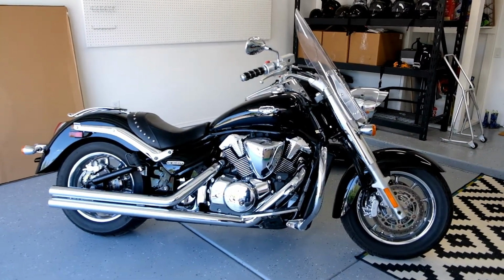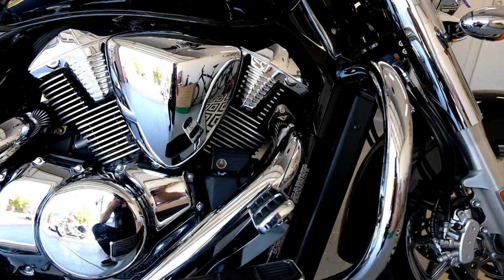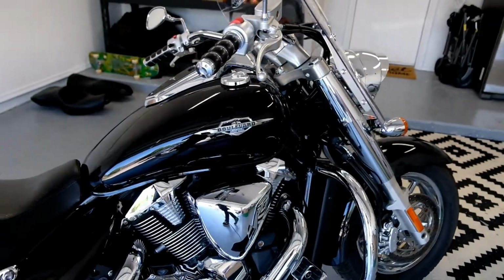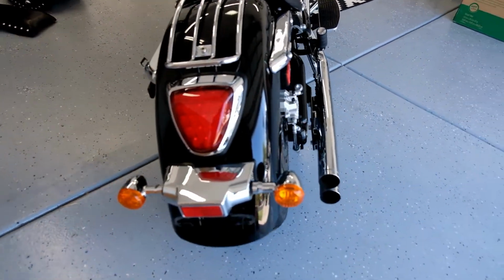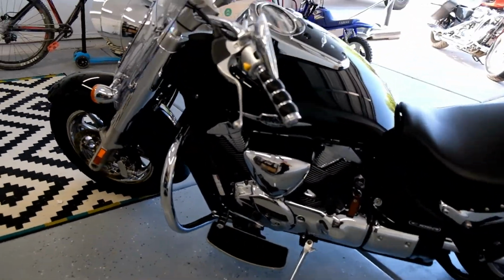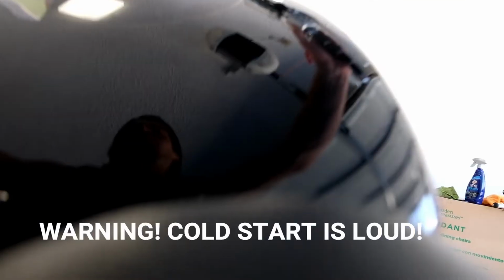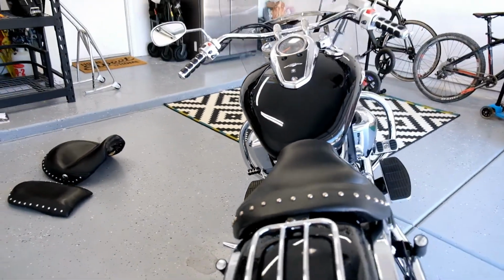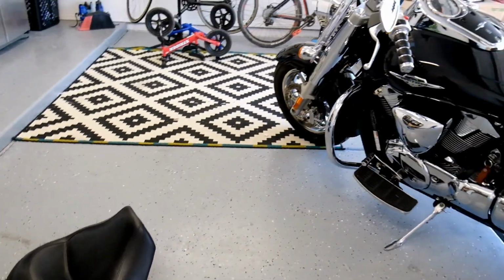2008 Suzuki Boulevard C109R (C109RT) Walk Around/Cold Start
Just a quick walk-around and start up (not quite a cold-start) on the 2008 Suzuki Boulevard C109R. This video is coming abit late because I actually sold this bike already. Go check that video out if you haven't yet. This Boulevard comes with some extremely loud aftermarket exhaust. Enjoy!